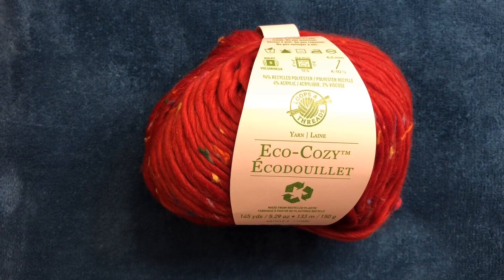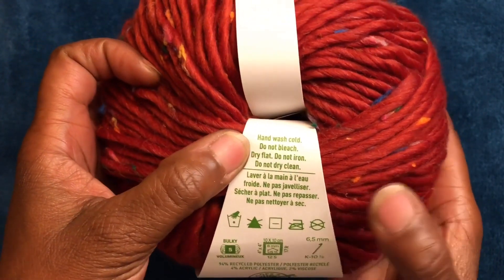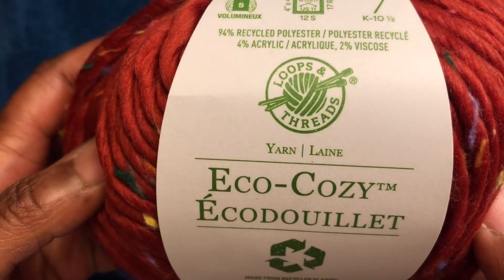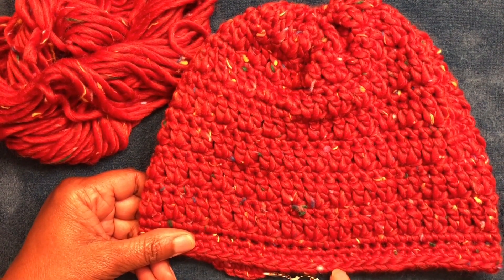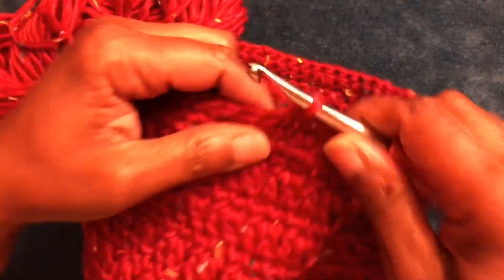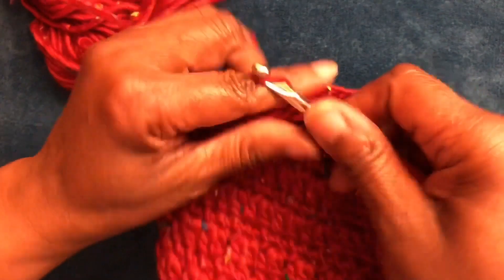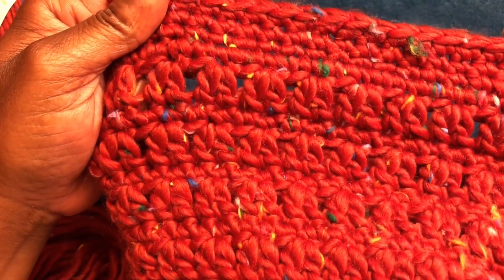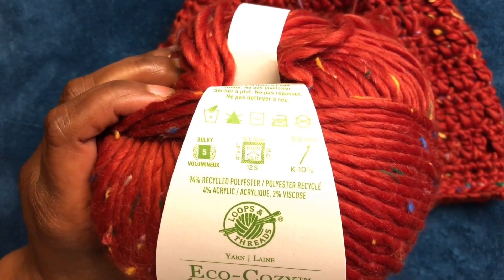LOOPS & THREADS | ECO COZY | YARN REVIEW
-ADDI-  AVAILABLE HERE:
Addi Express King Size Knitting Machine $289.
46 Needles & electronic row counter and contains 5 replacement pins,
1 threading tool and 4 feel 2 clampers

Addi Express King Size Knitting Machine $319.

JAMIT Knitting Machine $99.
48 Needles Knitting Loom Machine with Row Counter.
-Furls-
Check out their hooks AND their yarn!!!
-FURLS YARN-
I will get a kick-back from what you purchase!
-LION BRAND-
-LOVECRAFTS-
-AMAZON-
*NeckLight I use:

*YouTube Creator Journal:

*Mannequin Dress Form in Black (Female)/Reasonable Price:

-KITCHENAID-
"Customize your Stand Mixer with Colors and Engraving"
-SOCIAL MEDIA-
Sailor’s Networking Lounge FB Group:

Sailor Mail:
OlaJoe - The Crocheting Sailor
9631 1st View St. #8580
Norfolk, VA. 23503
Never Ever
Composed by: LowRider